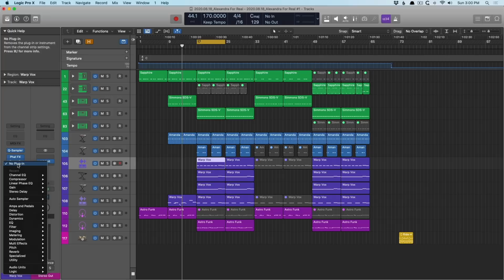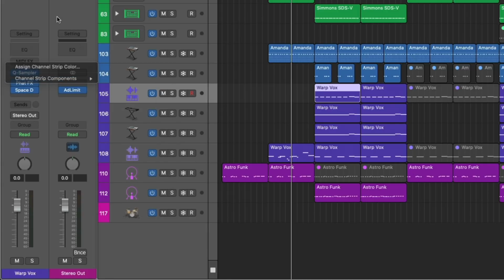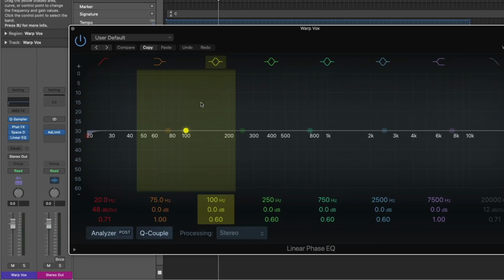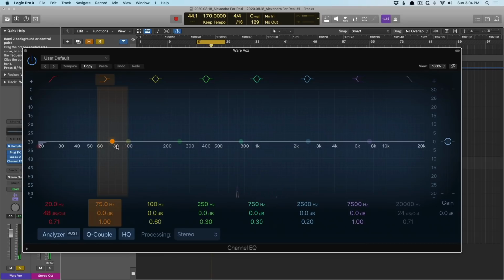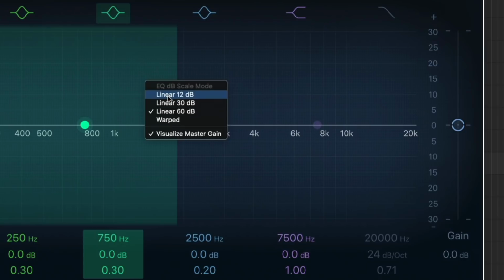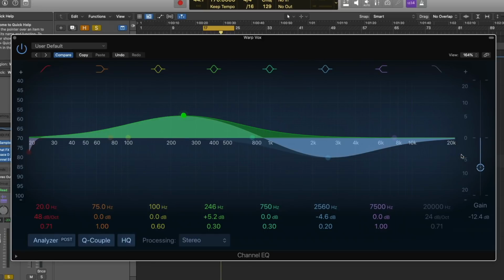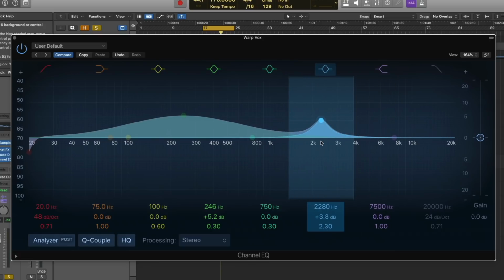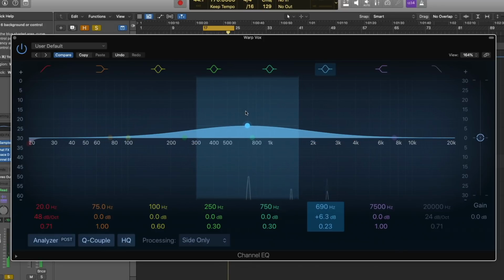Why Logic's Trusty Channel EQ is Awesome - 30 Days WLPR Series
**Enjoy this video on Logic's Channel EQ? Never miss a reason Why Logic Pro Rules.

Logic Pro has no less than 7 EQs in its EQ folder. But the Channel EQ is kind of the epitome of the Logic experience. Here are some reasons why it rules.